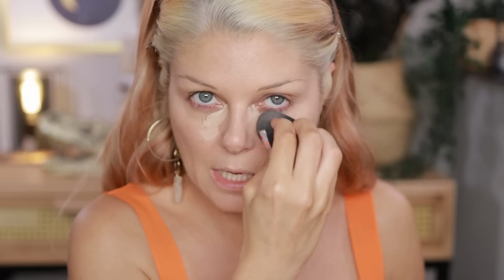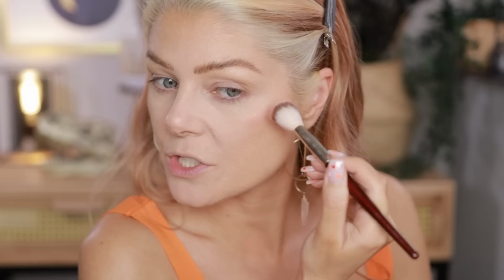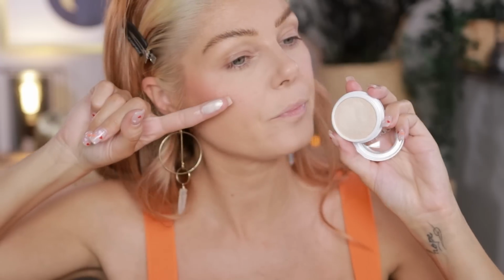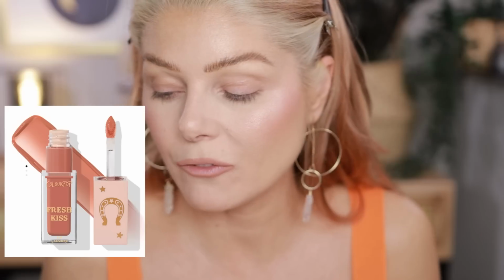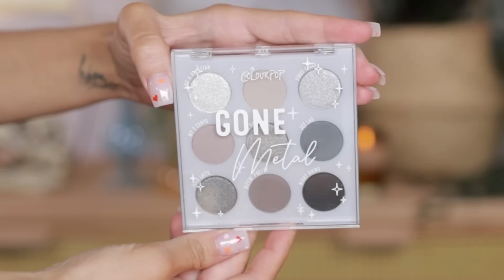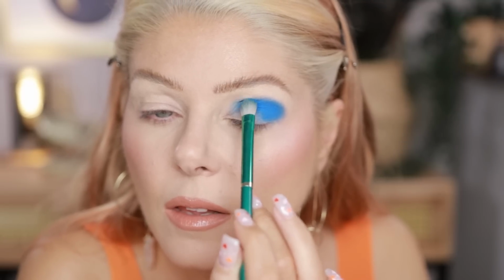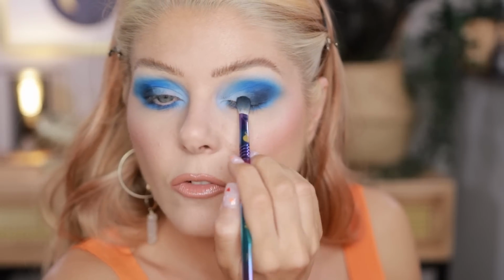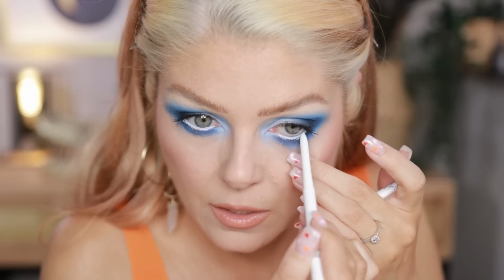Colourpop At Target | WHAT TO TRY vs WHAT TO SKIP!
What I’m Wearing:

Colourpop Super Shock Blush - Drop of a Hat (this specific shade is at the Colourpop

OTHER
Dress old, earrings were a gift

♡September Rose

♡Oden's Eye
♡Nomad Cosmetics
♡OPV Beauty
♡Sugar Drizzle
♡Gourmande Girls